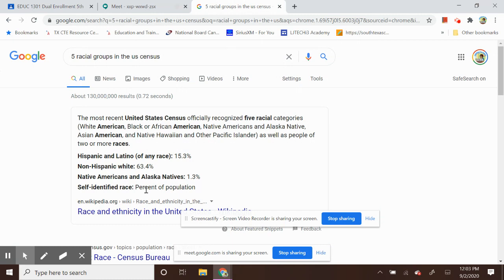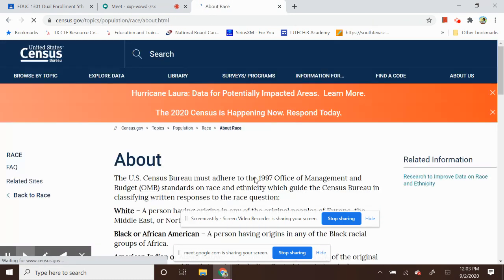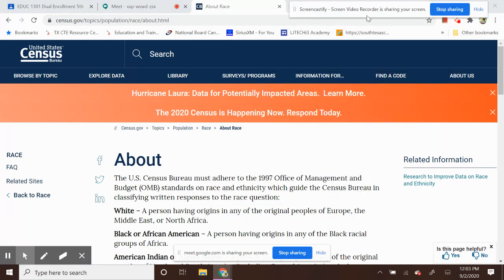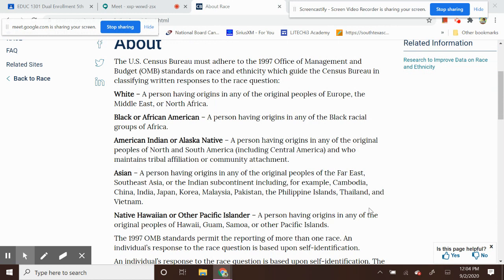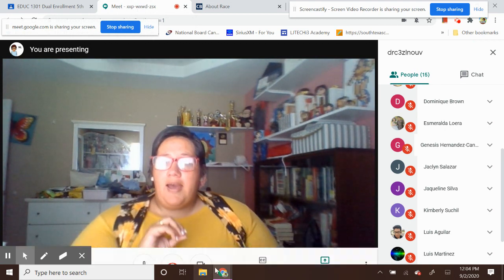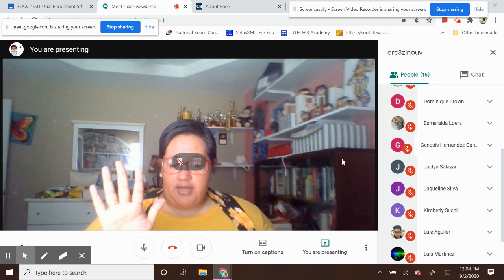EDUC 1301 LECTURE 9/2